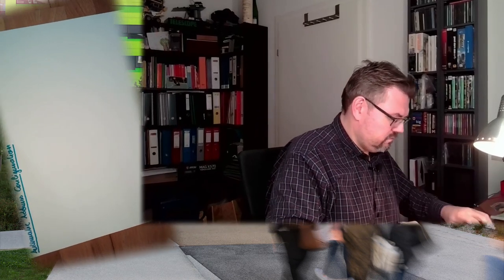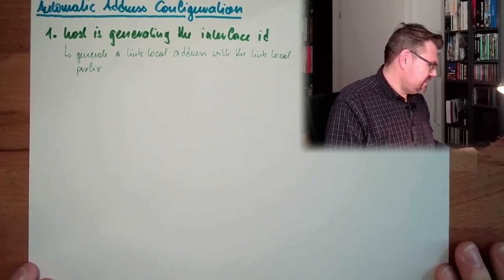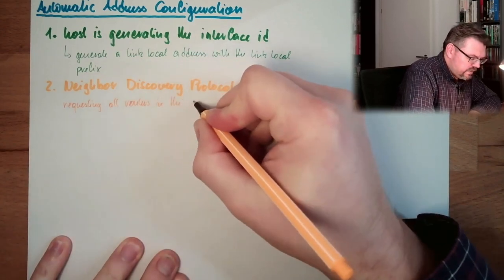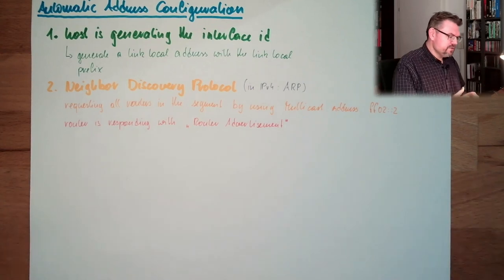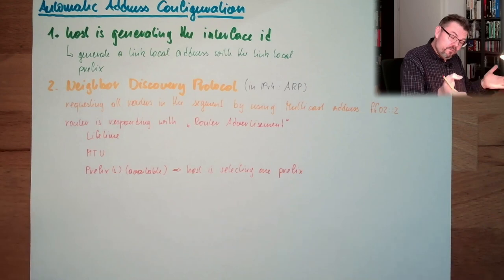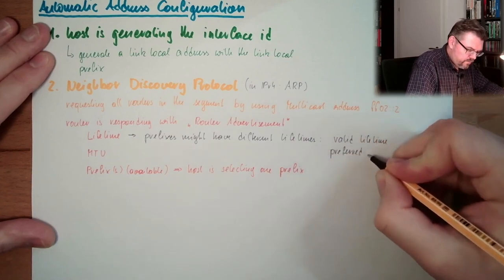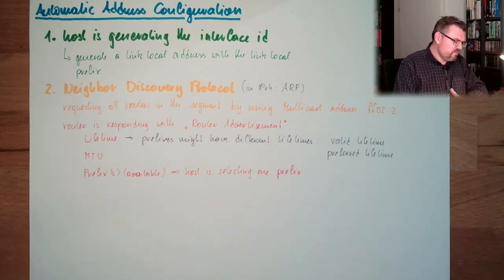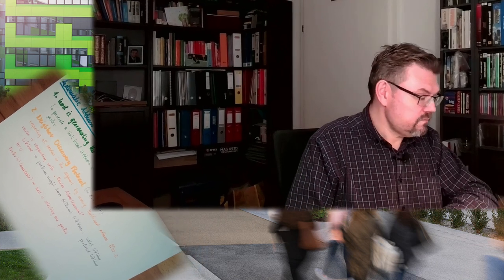NW 23: Automatic Address Configuration in IPv6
IPv6 offers a possibility to assign addresses automaically. Here is expalined how this is working.